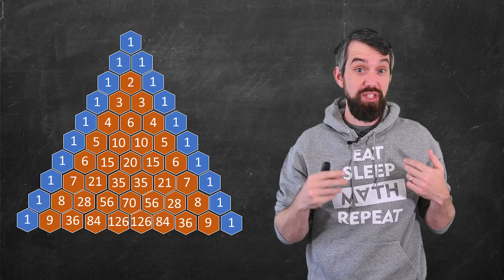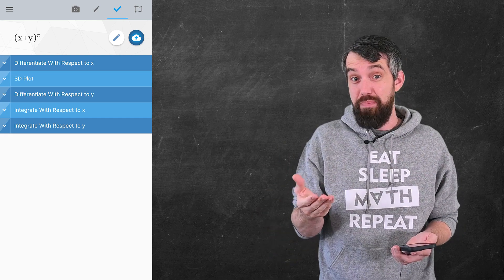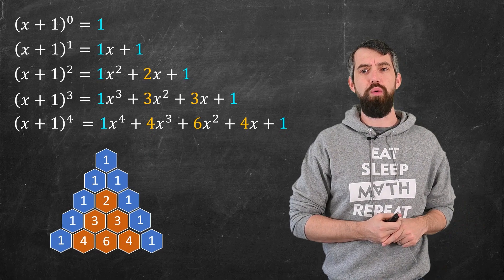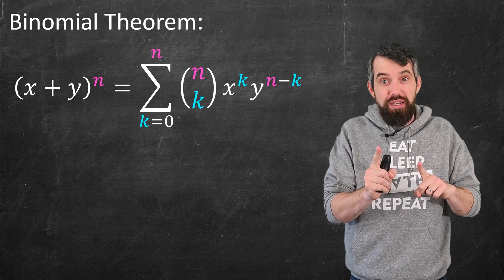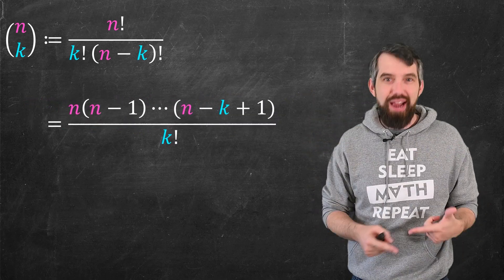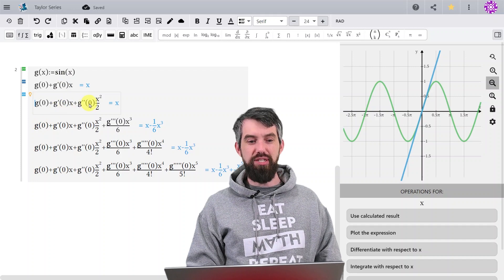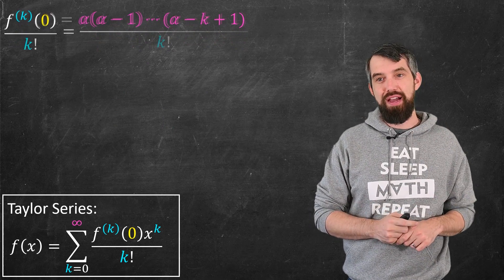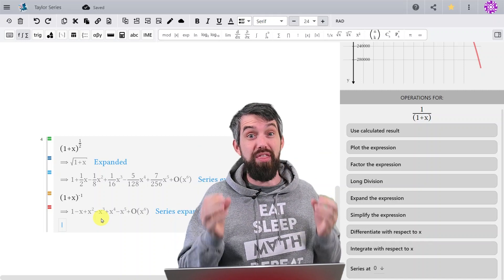Beyond the Binomial Theorem: The Binomial Series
►Get my favorite, free calculator app for your phone or tablet: MAPLE CALCULATOR
►Check out MAPLE LEARN for your browser to do compute and graph math

In this video we will be building up to the Binomial Series. We start with Pascal's Triangle, whose coefficients are found in the expansion for powers of binomials. We then take a combinatorial approach to come up with the Binomial Theorem which applies to positive integer powers of binomials. But what if the exponent is some other real number? Well we can use the power of Taylor Series to come up with the Binomial Series, and along the way we define a natural extension of the "n choose k" notation that work for arbitrary real numbers too.

0:00 Pascal's Triangle
0:51 Expanding Binomials with Maple Calculator
2:00 Connecting Coefficients to Pascal's Triangle
4:03 Combinatorical Approach to Binormial Coefficients
5:12 Binomial Theorem
6:23 Extending "n choose k" formula
8:22 Taylor Series Review
10:00 The Binomial Series
11:22 Binomial Series in Maple Learn